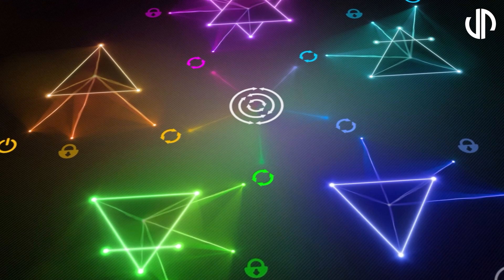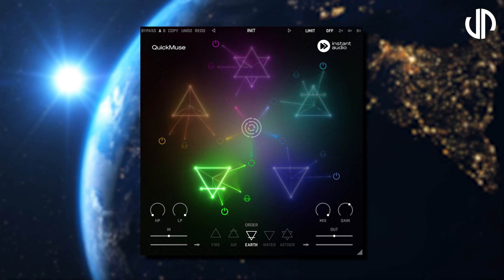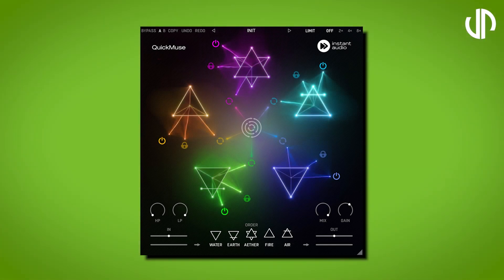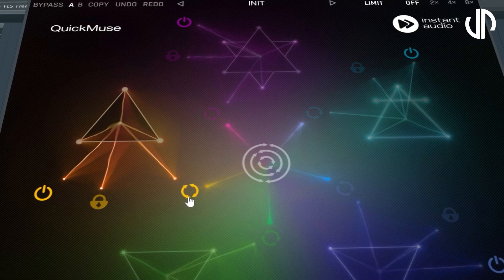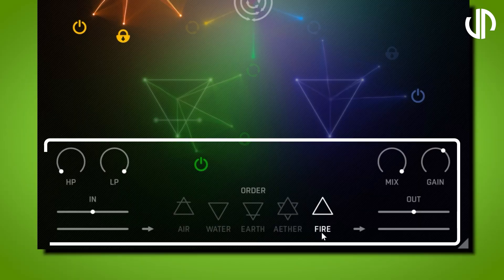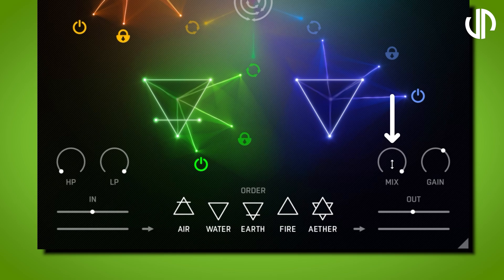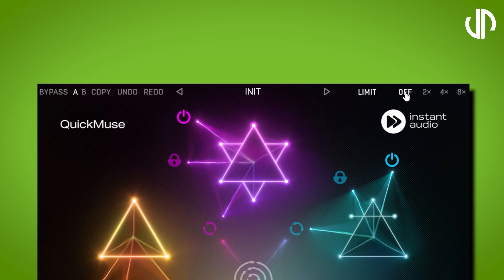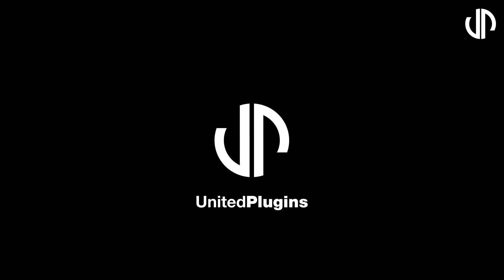QuickMuse: Detailed Walkthrough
This is a detailed walkthrough for UnitedPlugins QuickMuse smart randomizer effect.

Everyone can experience days when their inspiration runs dry. And that is why we created the ultimate plugin to ignite your creativity. With just a single click, powered by the magic of randomness, QuickMuse delivers a multitude of instant but also unique results, injecting fresh and unpredictable elements into your compositions, productions, and sound design.